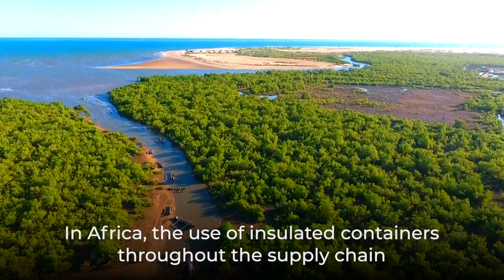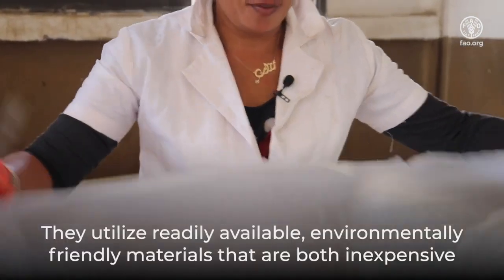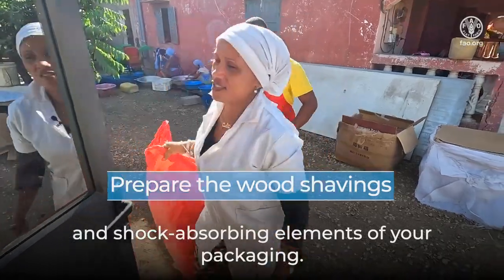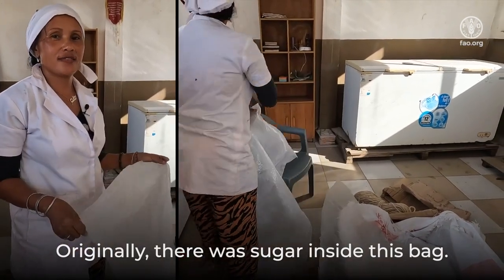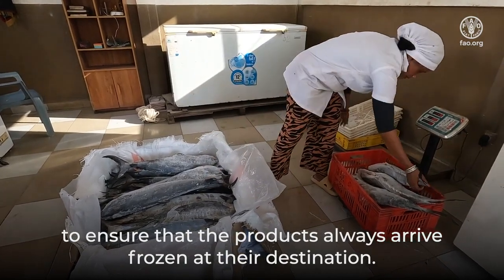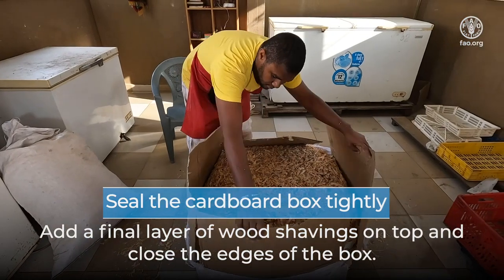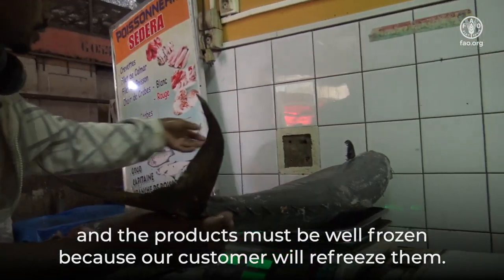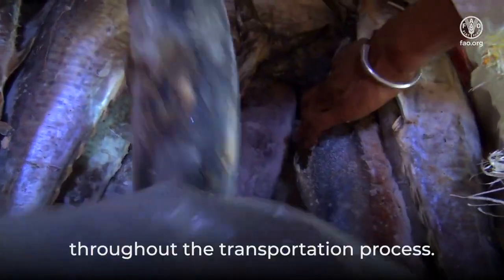Post-harvest trainings: Improved, low-cost packaging technique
In this video we learn an improved, low-cost technique to transport frozen fish.

This video it is part of a series created to promote peer-to-peer learning. The videos can be used as training tools to help share knowledge and learning on improved post-harvest practices in small-scale fishing communities.

The videos, filmed in The Philippines, Madagascar and Indonesia, in 2023, were created under the FAO project “Implementing the Small-Scale Fisheries Guidelines for gender-equitable and climate-resilient food systems and livelihoods” in support of the implementation of the Voluntary Guidelines for Securing Sustainable Small-Scale Fisheries in the Context of Food Security and Poverty Eradication (SSF Guidelines).